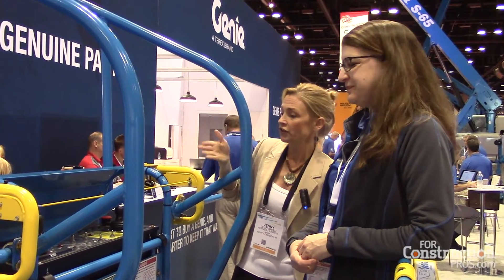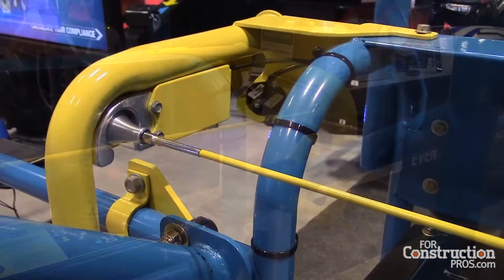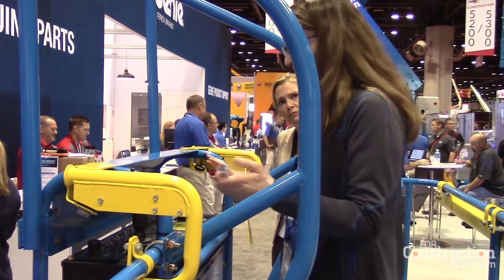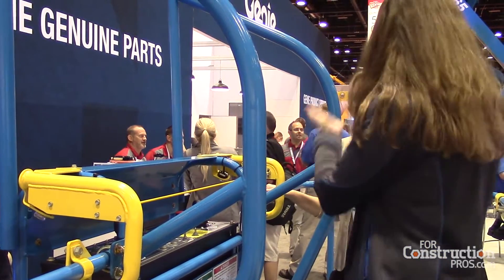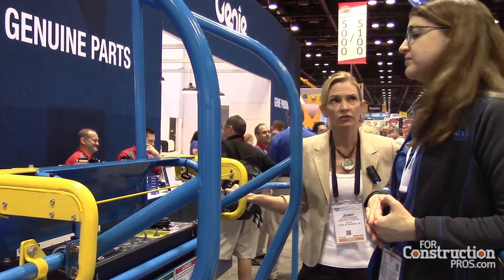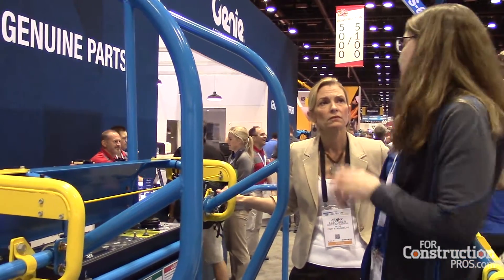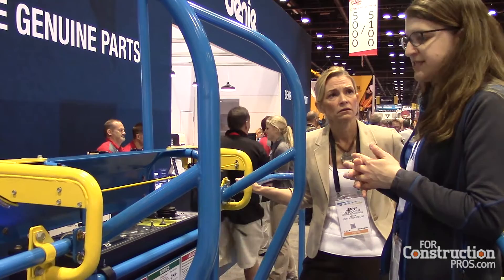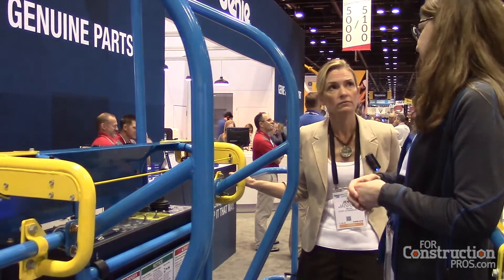How Genie's Lift Guard System Protects Users from Crushing Hazards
A key feature of the new system is the “free-movement zone” between an activation cable and platform control panel that may allow for operator mobility once the system is activated, to either reset the system or remove themselves from the hazard